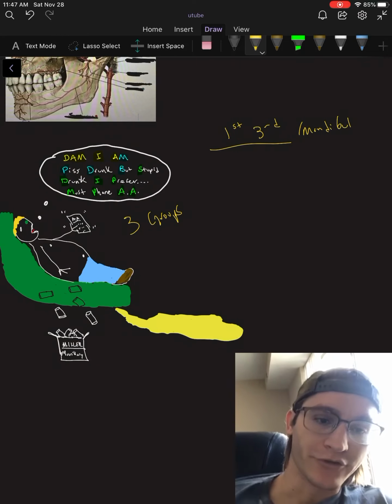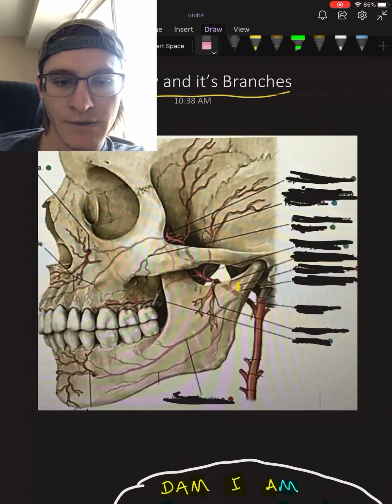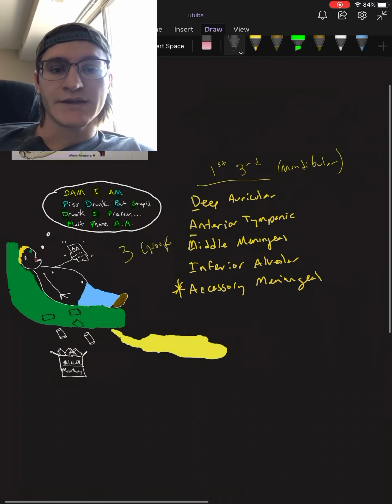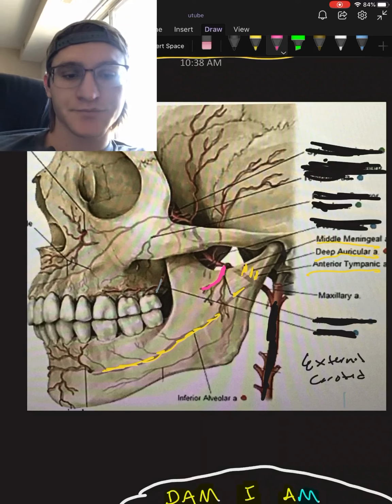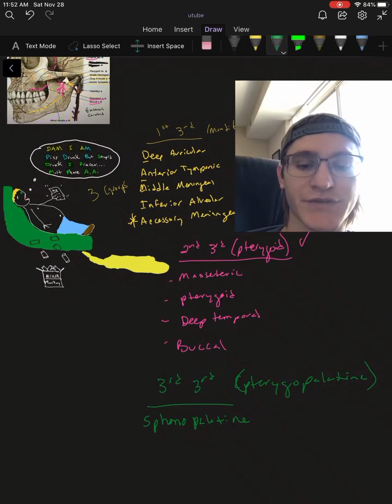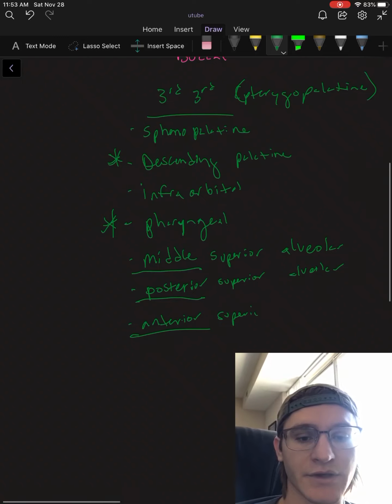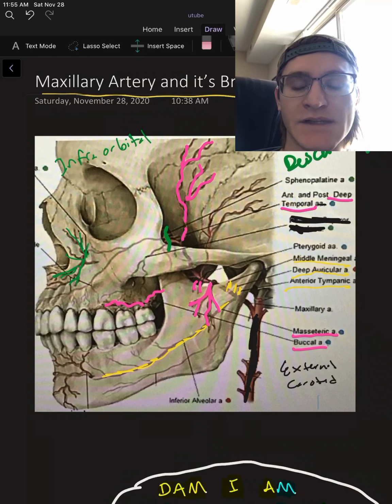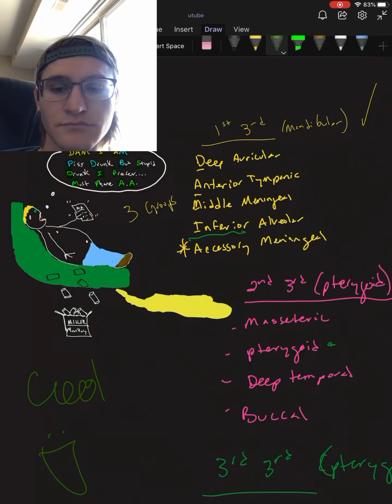Maxillary Artery and it’s Branches (mnemonic)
Maxillary artery and branches